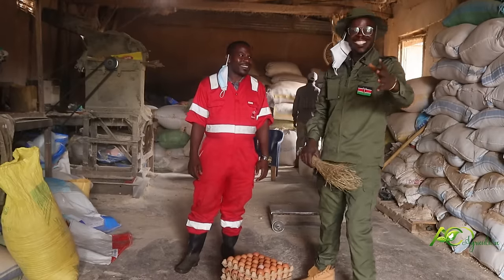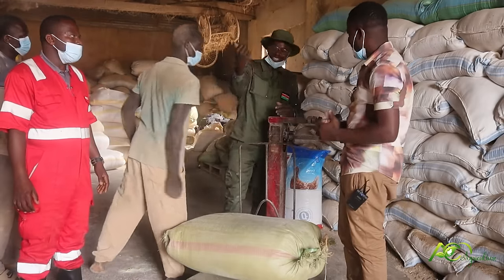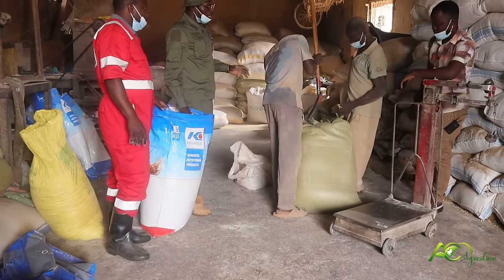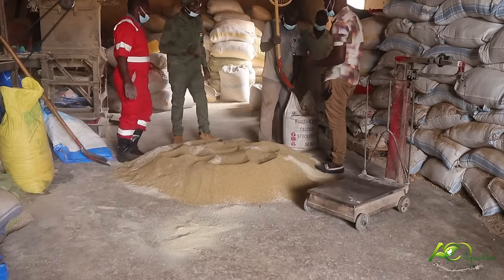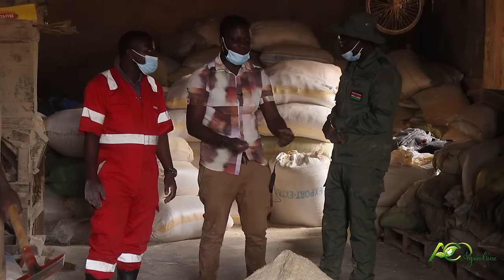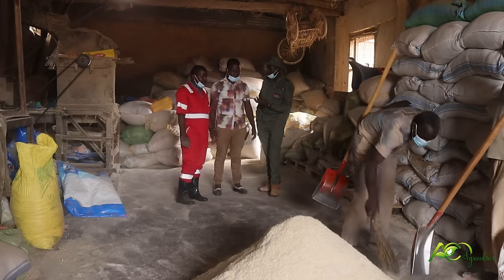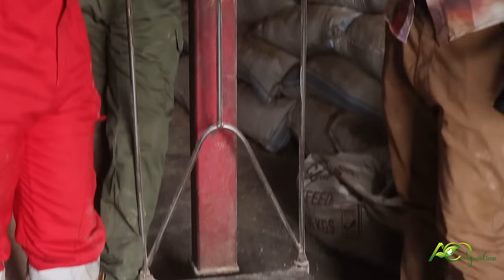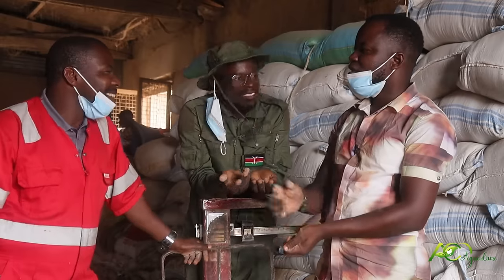Don't Buy Chicken Feeds Make Your Own at Home Easily and Cheaply | Ugandan Secret Feed Formula